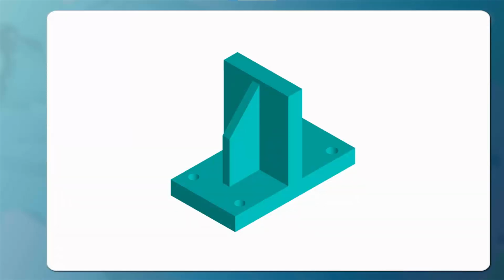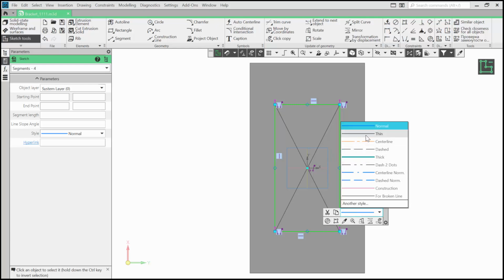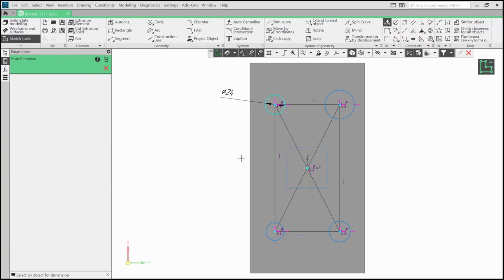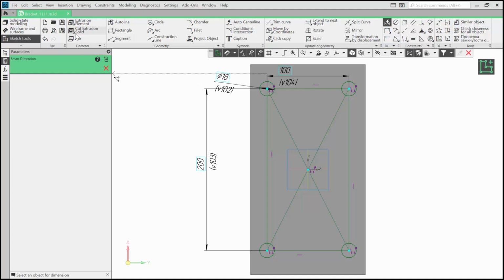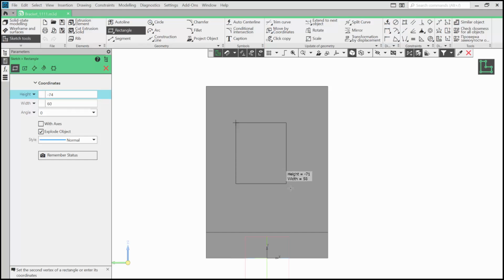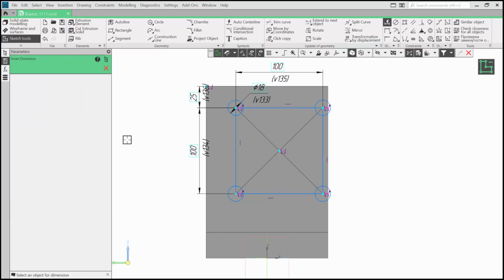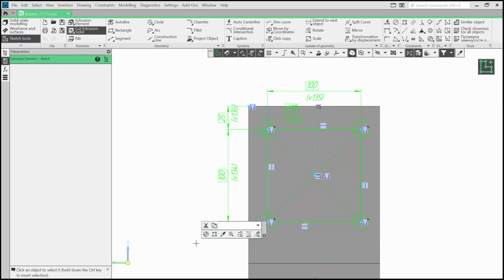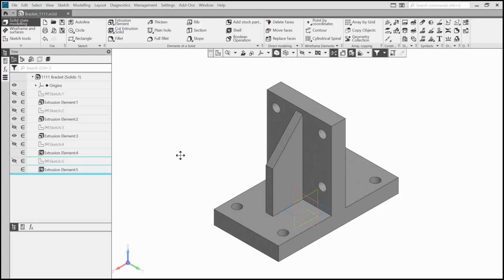Kompas 3D CAD - The Bracked Design (Cutting the Holes)